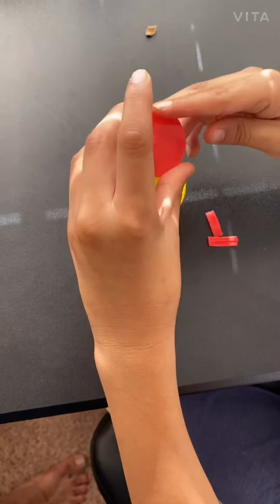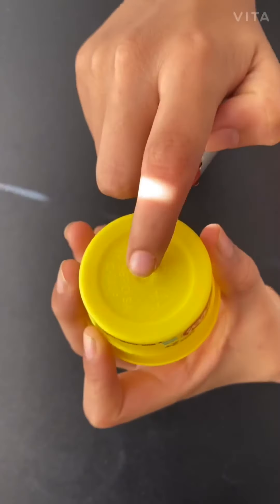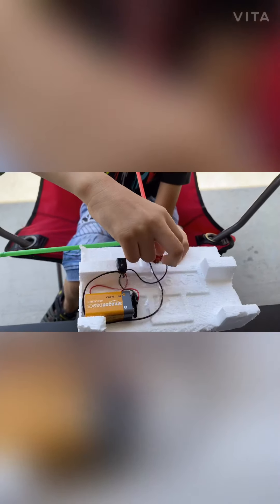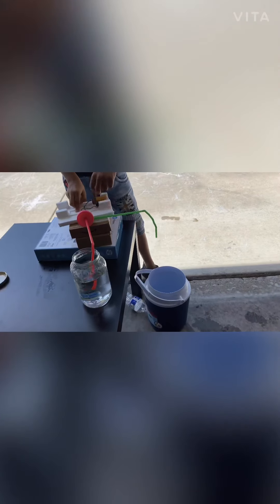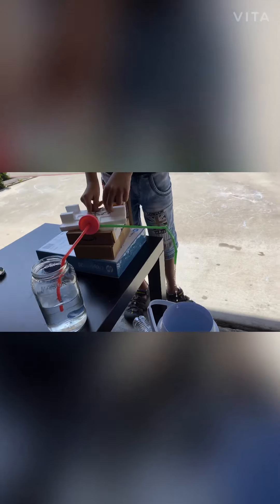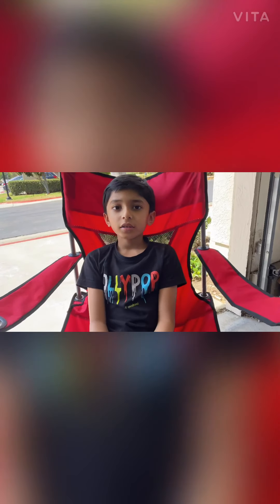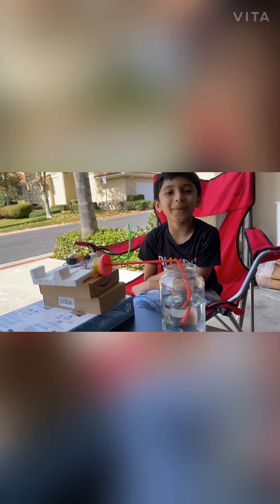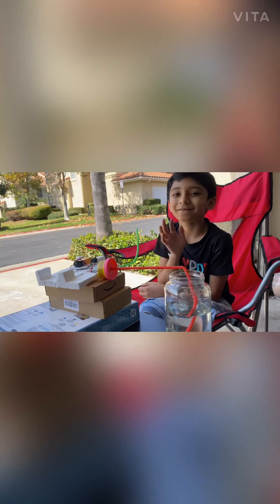Water pump project from 9v battery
Kids simple water pump project,
Helps them explaining how motor, works and how you can use it to make it pump to suck the water and throw.
Very easy to make it at home